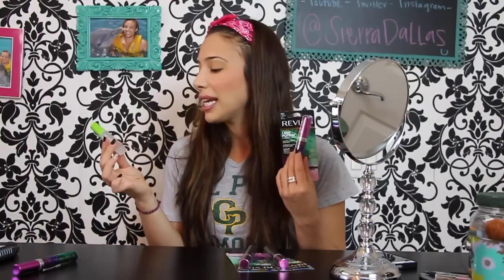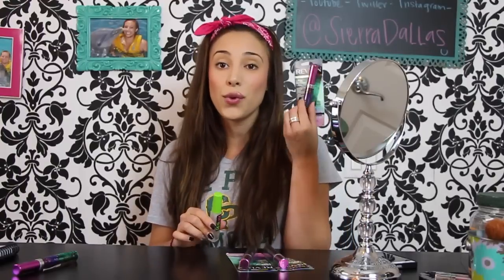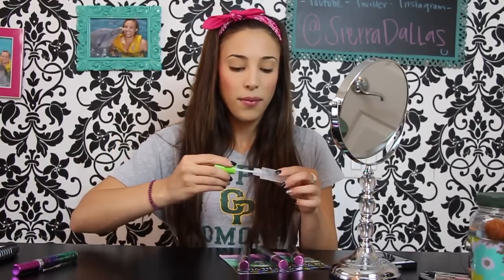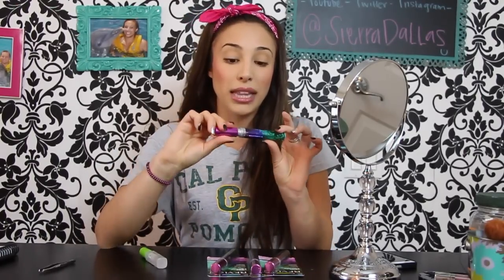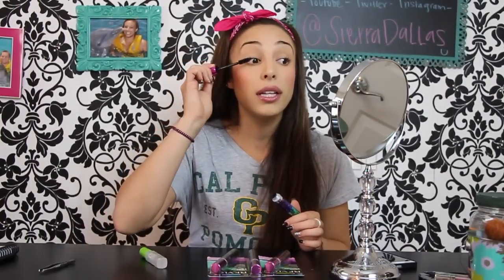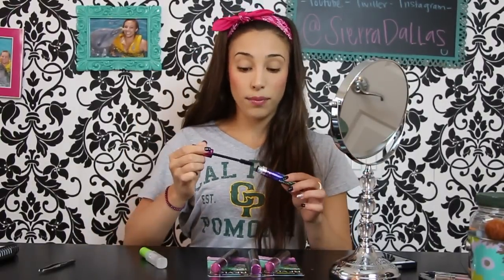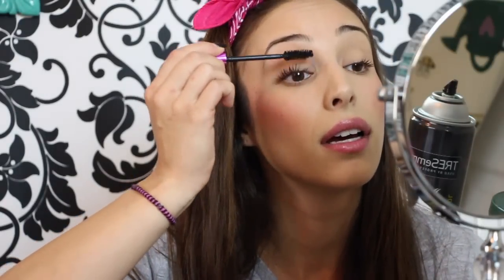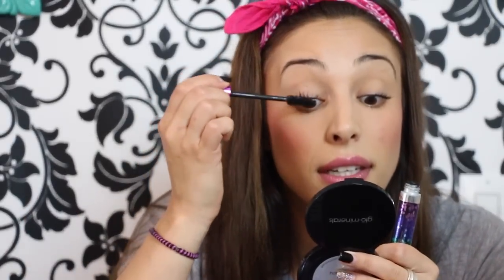How to Apply Mascara For Longer and Fuller Lashes- By Sierra Dallas